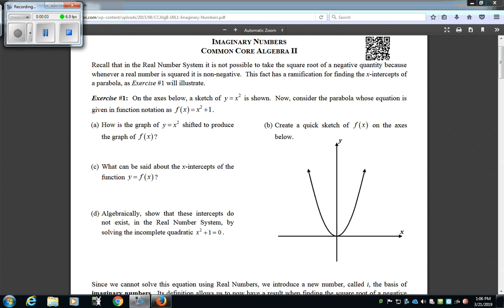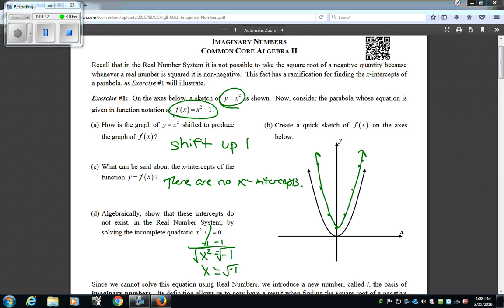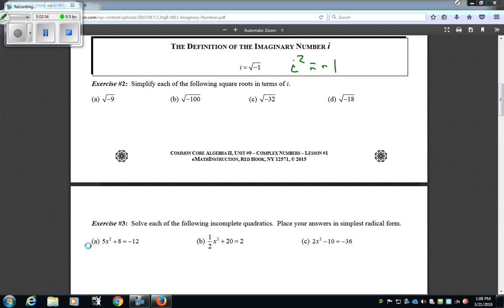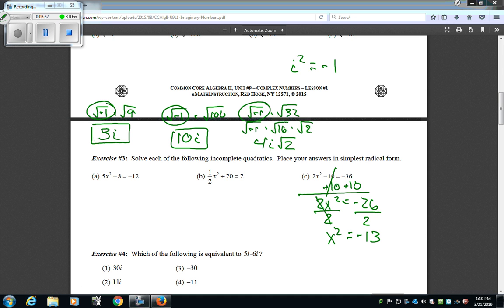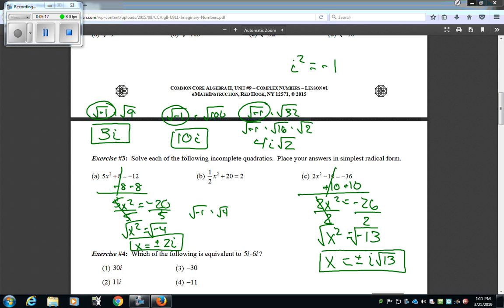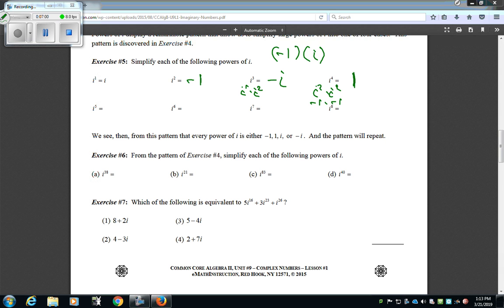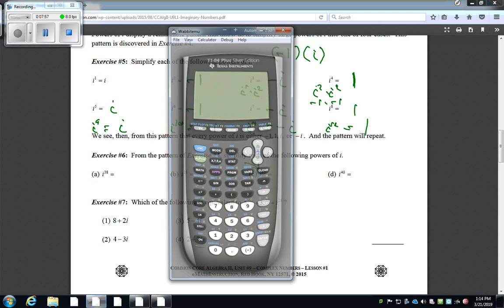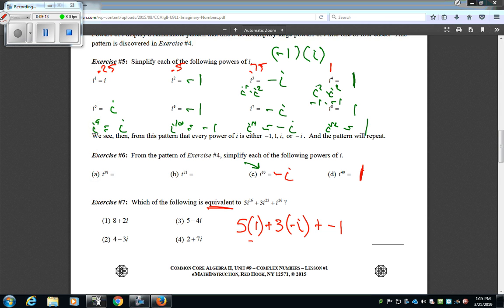Alg 2A CC Imaginary Numbers